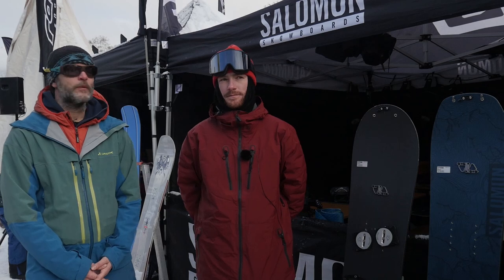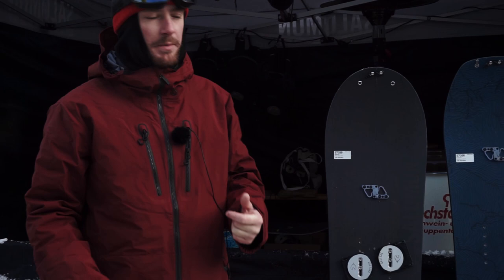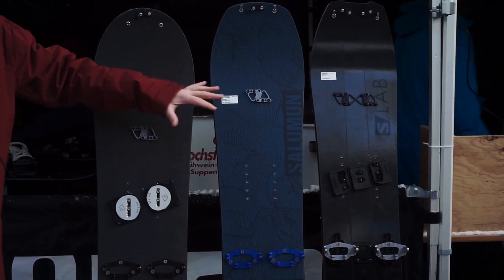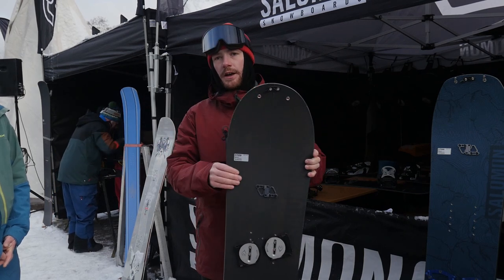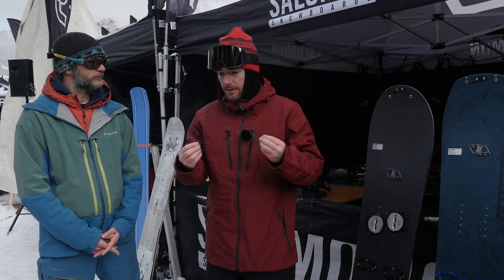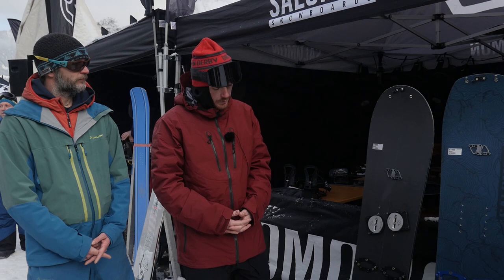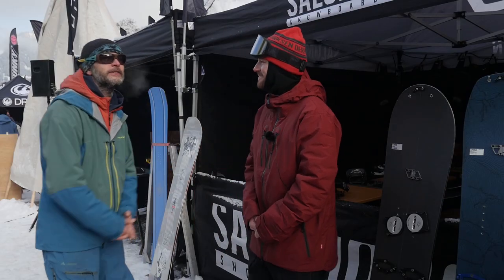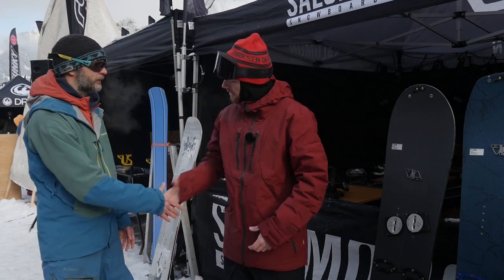Salomon Taka Splitboard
Salomon presents a new board in their splitboard lineup. After the Salomon Premiere 3-piece split for high alpine terrain, the Speedway split for freeride and mellow tours, the HPS Taka split, shaped by Takaharu Nakai and Wolle Nyvelt, is all about float and powder.